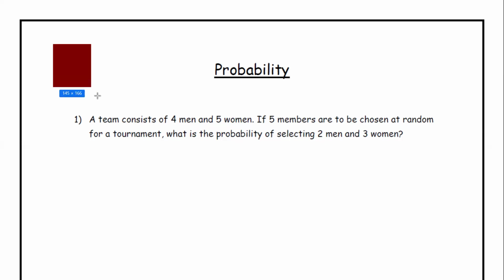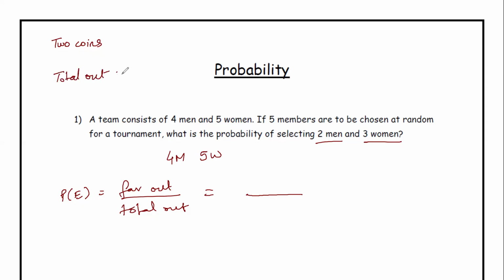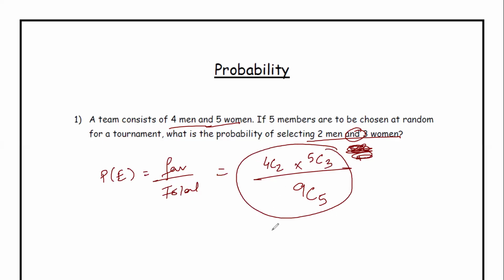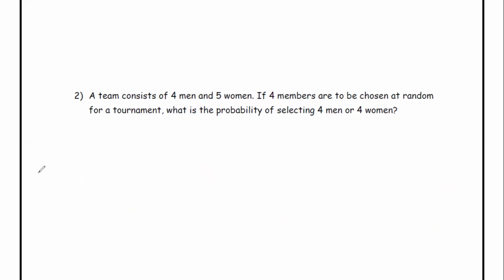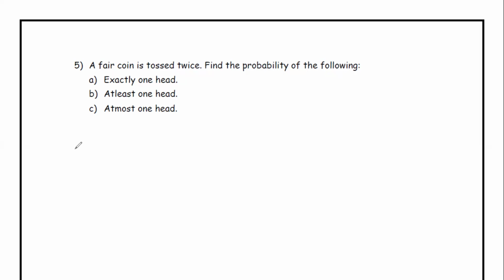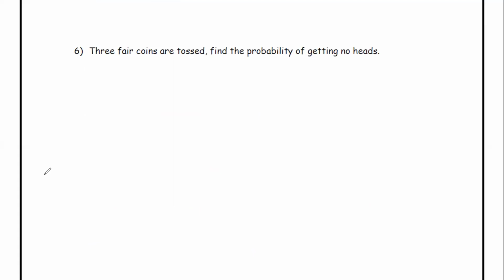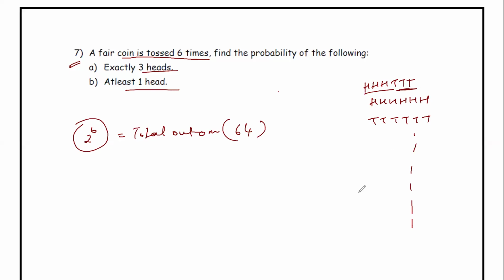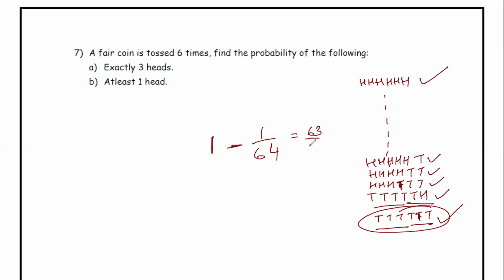PROBABILITY REVIEW 1 Q1 TO Q7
Review & Questions 1 to 7